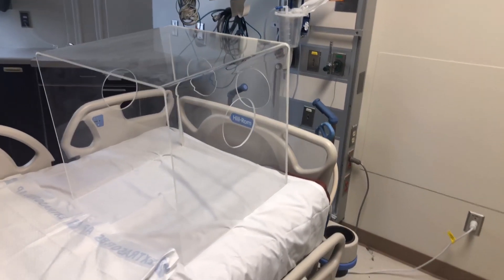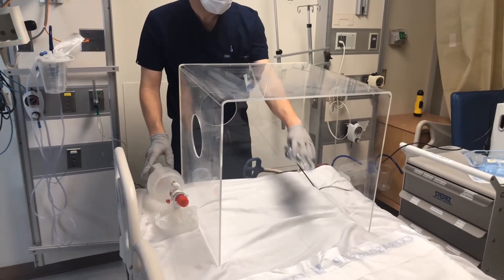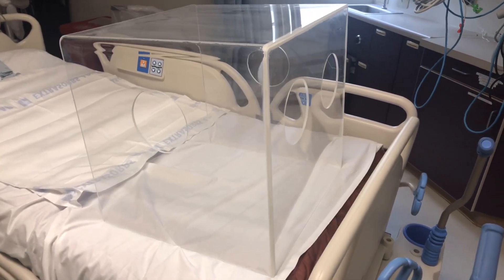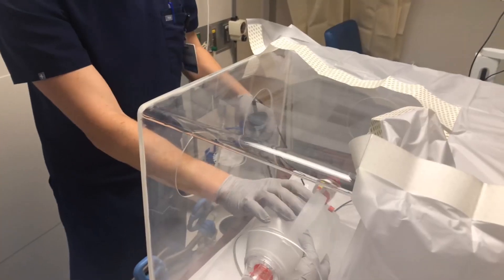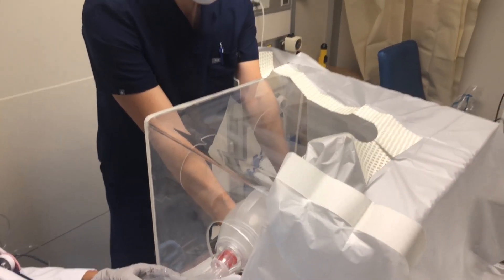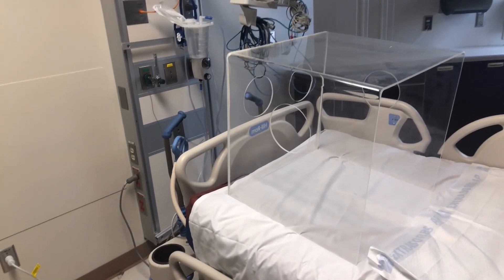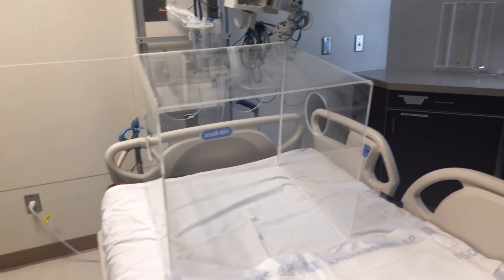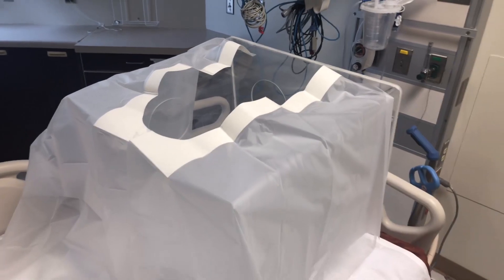Adult Airway Management in COVID-19 Suspect or Positive Patients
As RUHS prepares to handle more COVID-19 patients, our plant operations group and team of clinicians worked together to design an acrylic box that helps healthcare workers manage patient airways safely.